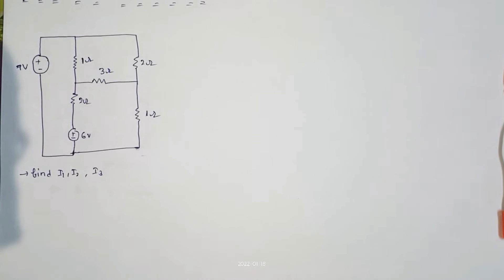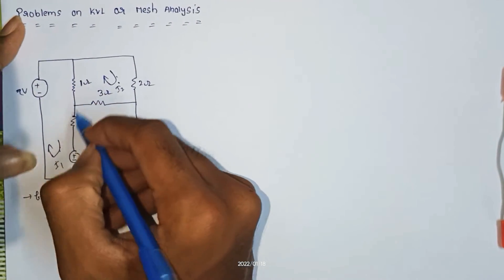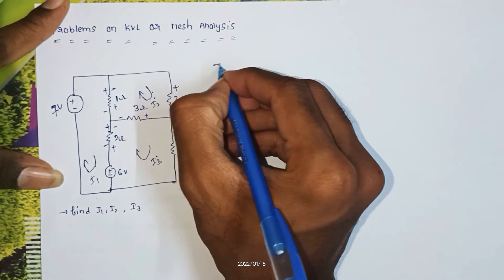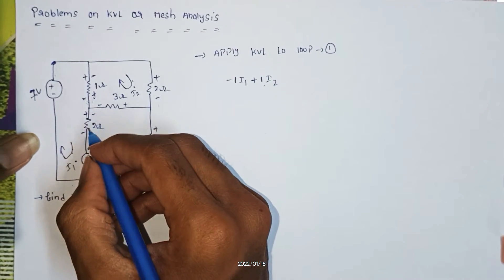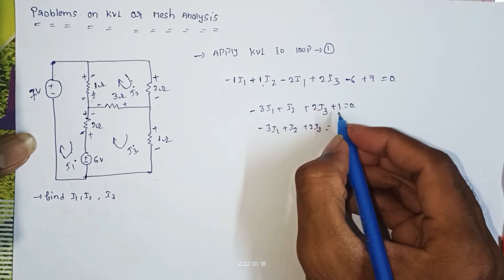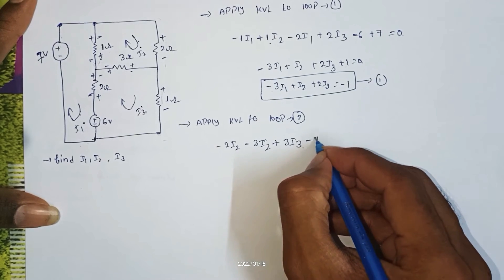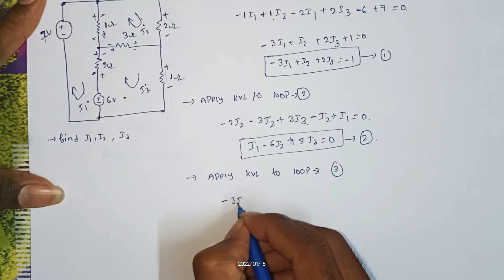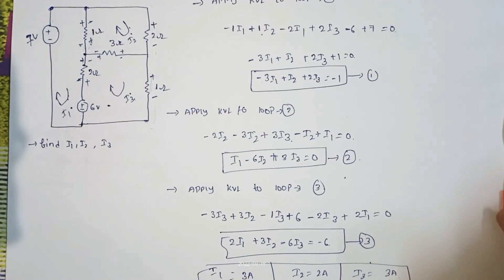Kvl problems in telugu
problems on kvl